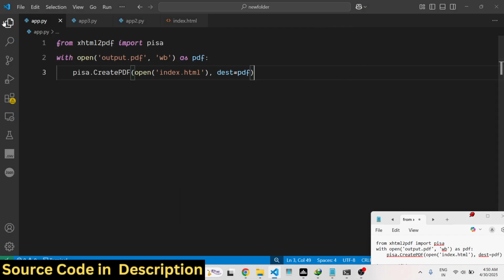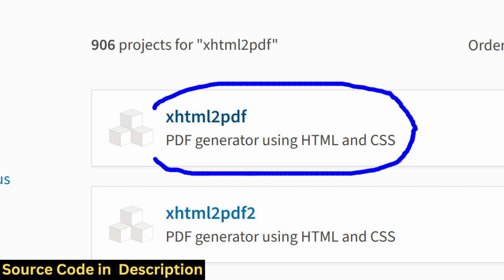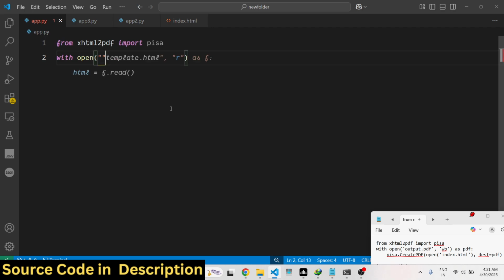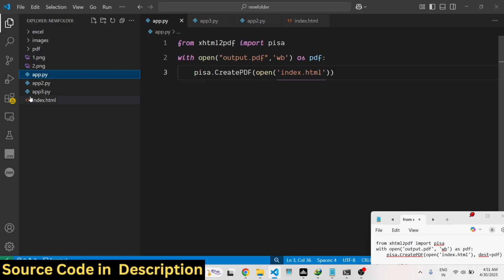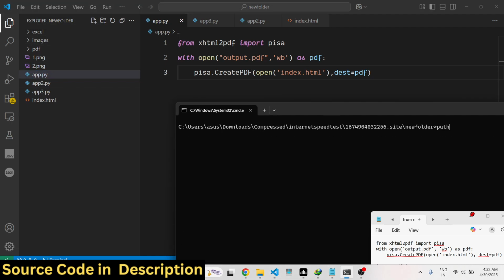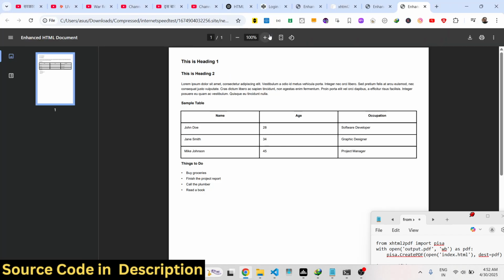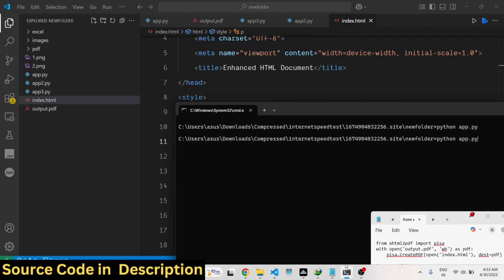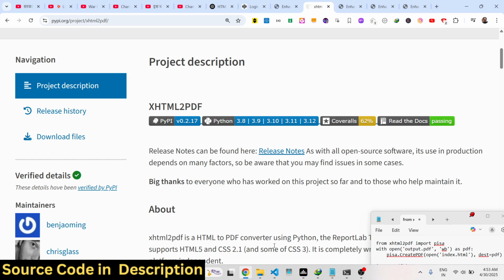Python 3 xhtml2pdf Library Script to Export HTML With CSS Template to PDF Document in CMD